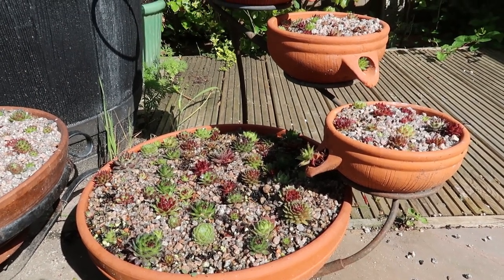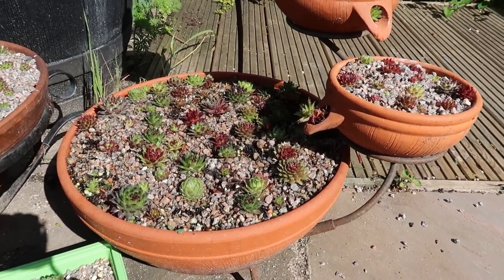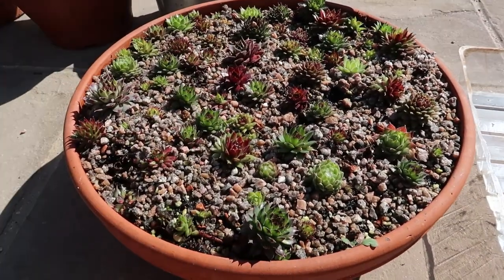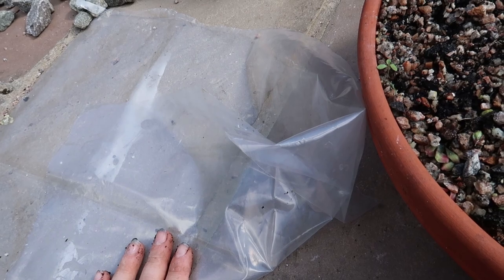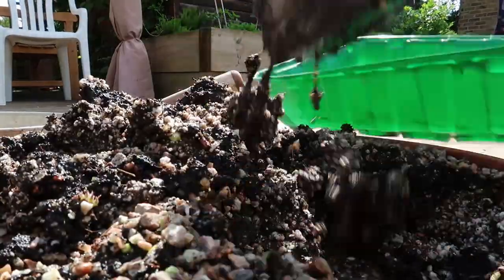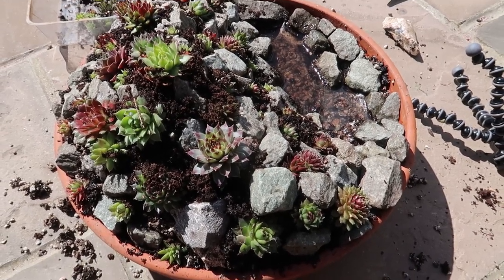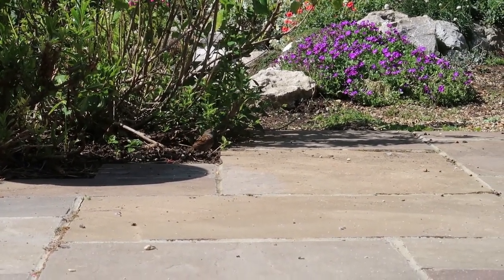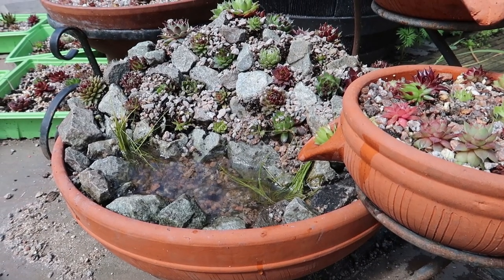How To Make Your Own Mini Rock Garden: Quick and Easy!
If you remember my video on sempervivums, then this is a much needed update. I found out that their container wasn't draining properly, so I hatched a plan! Today I will show you how I transform my sempervivum display into a makeshift mini rock garden, complete with waterfall effect! Join me!

Hello! I am Filly. I am here to provide gardening tips for beginners, organic gardening advice as well as showing you the delights of my garden as well as the animals within. Join me!